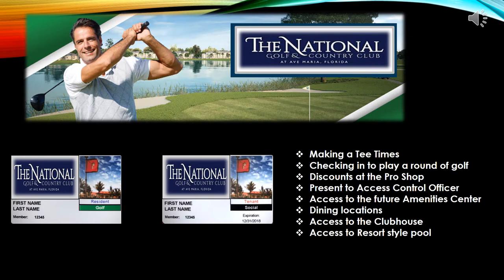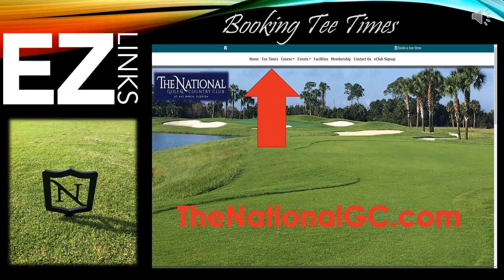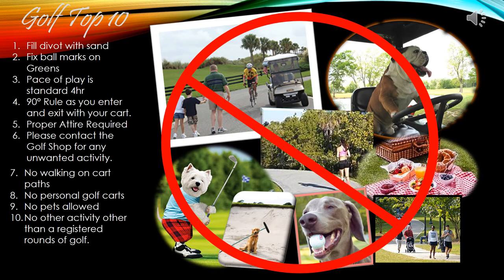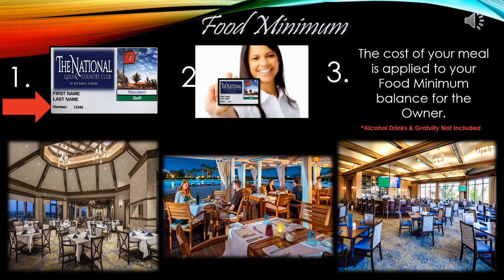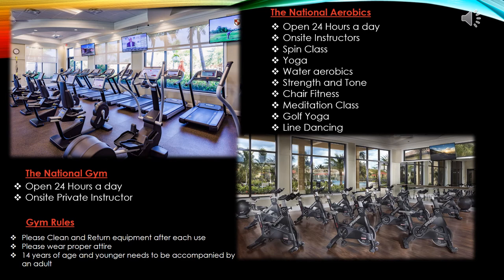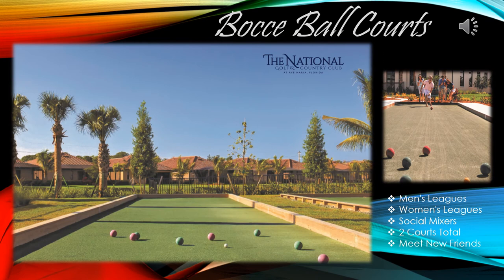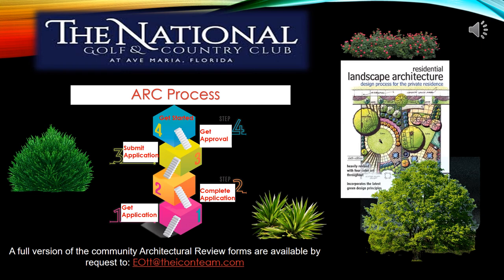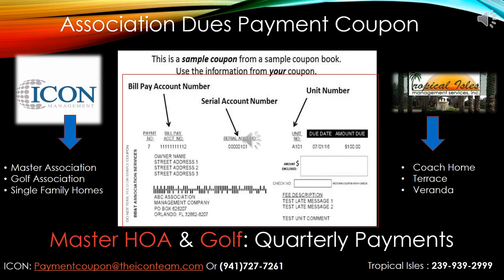The National at Ave Maria New Owner Orientation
New Owner Orientation for The National at Ave Maria by Lennar